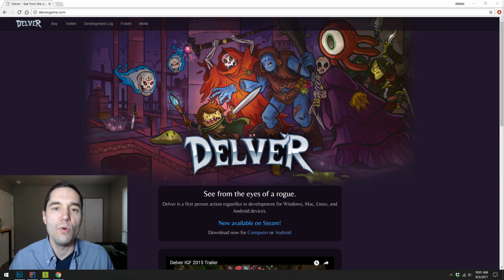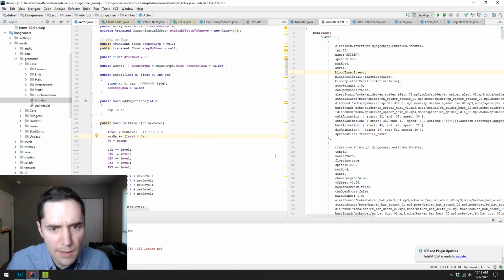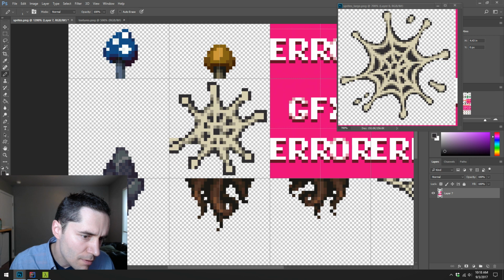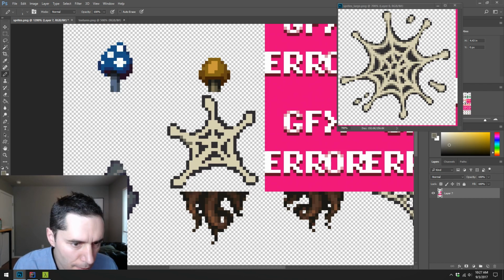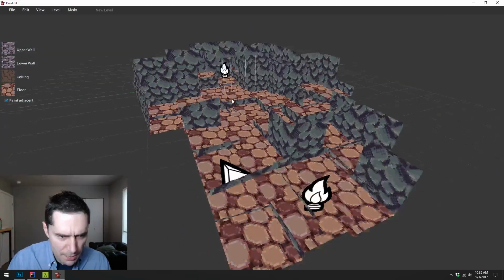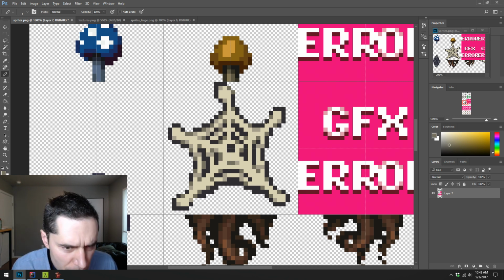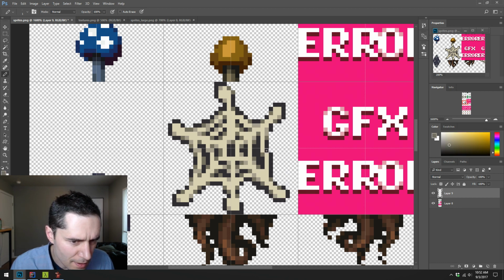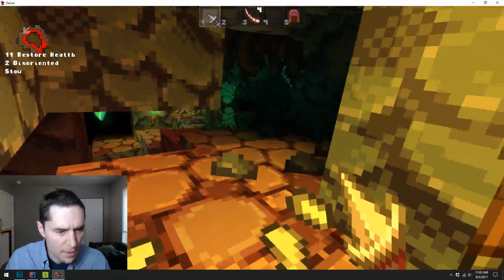Delver Development Stream - September 3rd, 2017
GAME